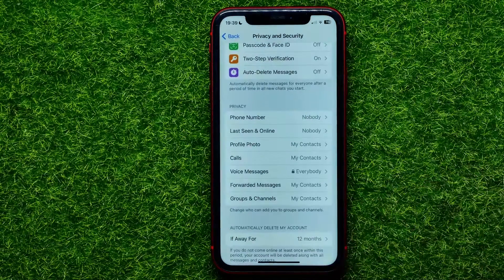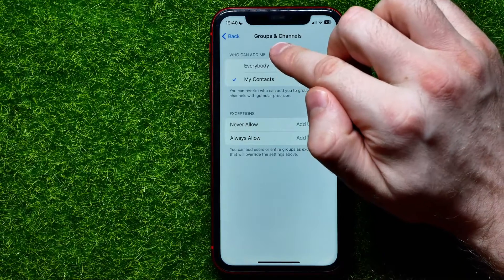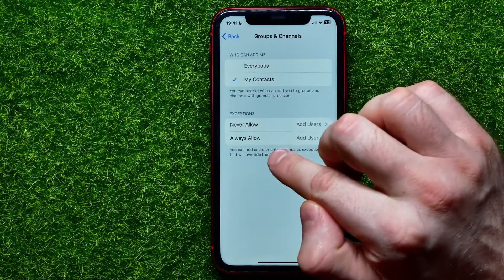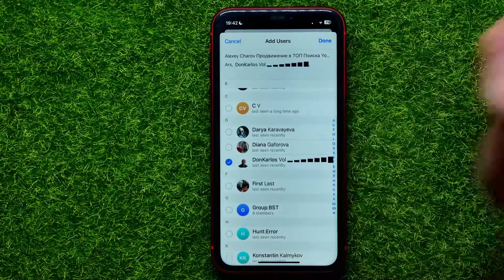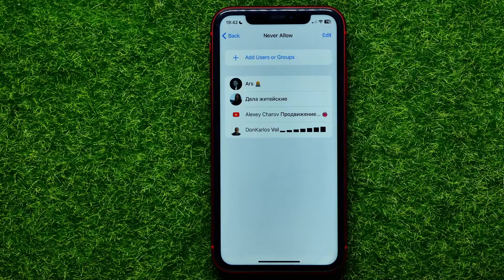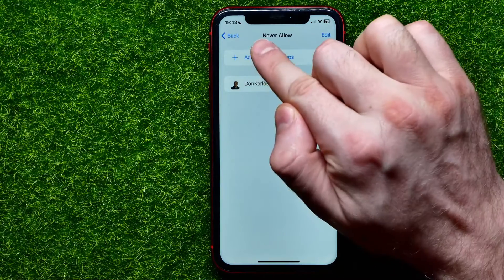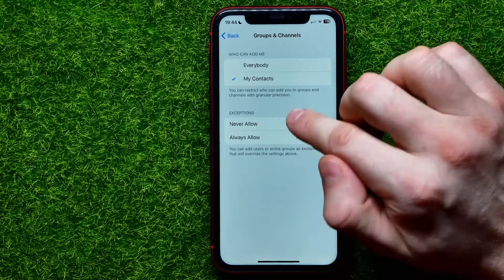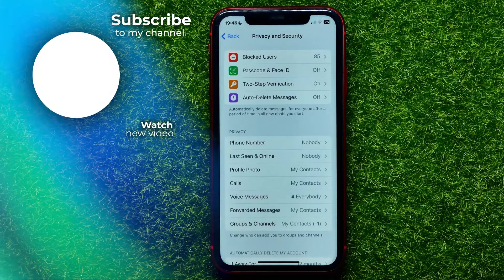How To Set Who Can Add You To Groups or Channels on Telegram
If you are looking for a video about how to set who can add you to groups or channels on telegram, here it is!
In this video I will show you how to stop adding you to telegram group or channel. Be sure to watch the video to the very end.